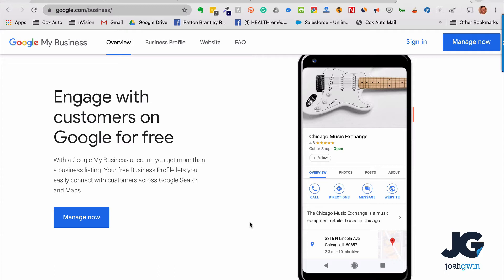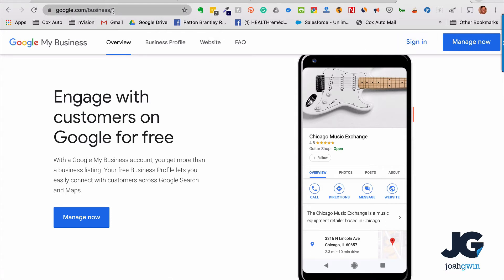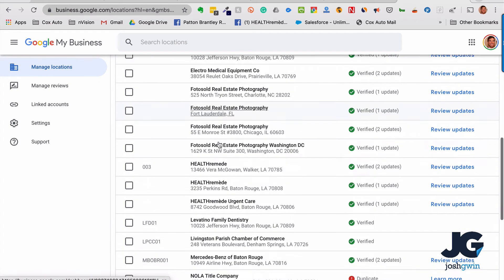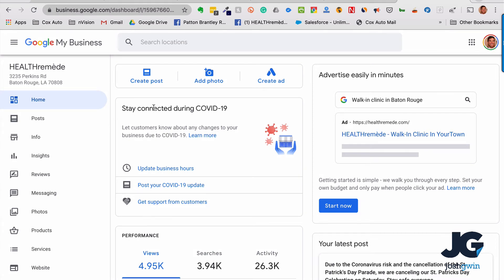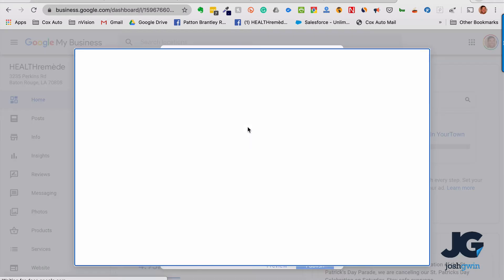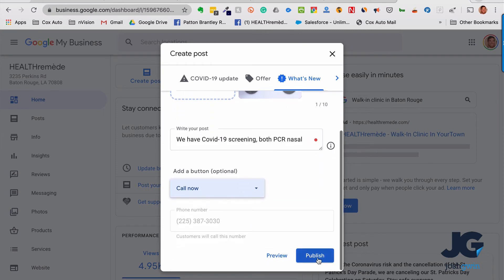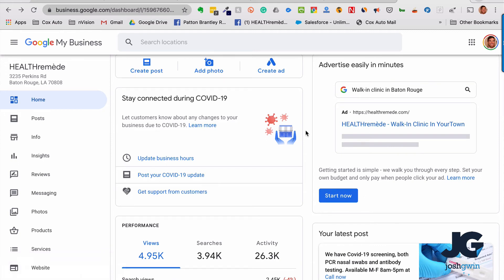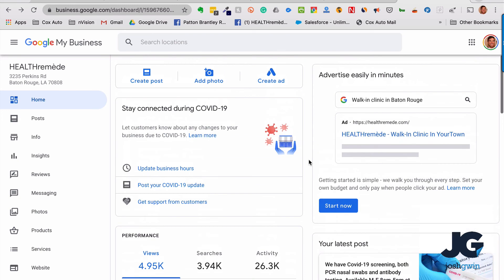How to Create a Post on Google My Business to Help Customers Find You.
Here is how to create a simple post on Google My Business that will help more customers find your business.

Works whether you sell cars or baseball cards.

If this isn't part of your regular content strategy, you are missing customers you should be getting.